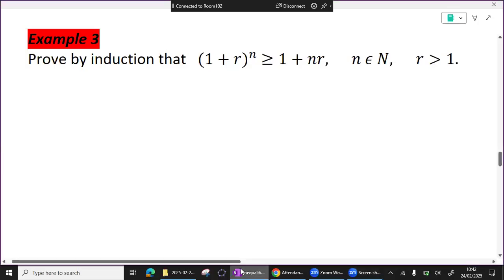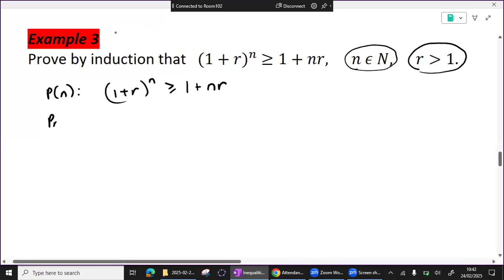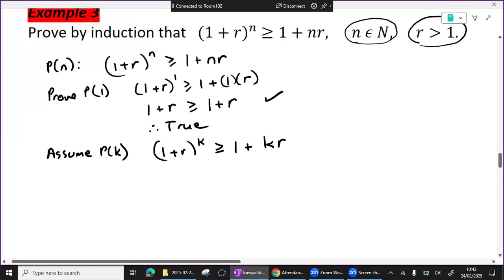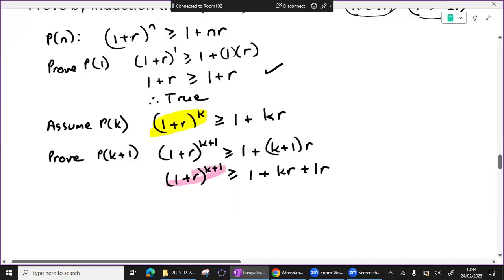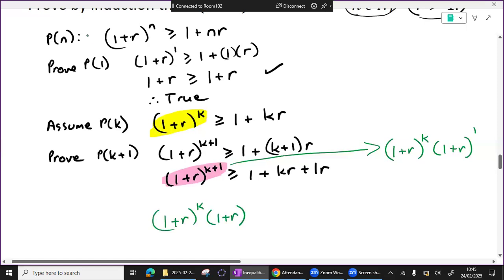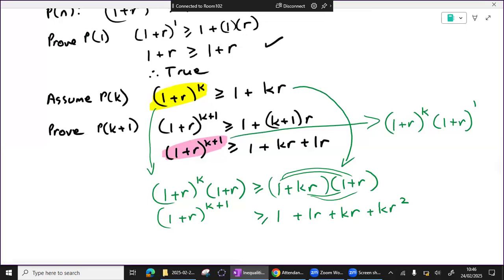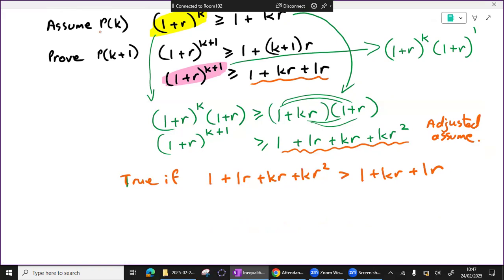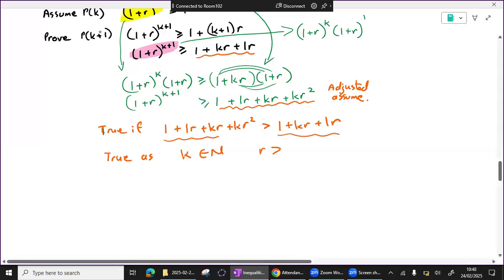Today's class Video 3